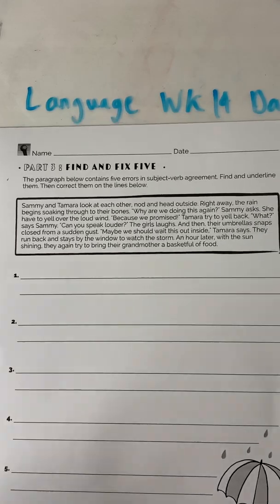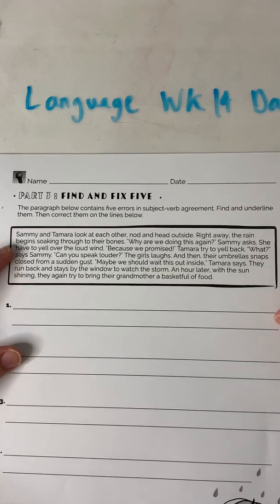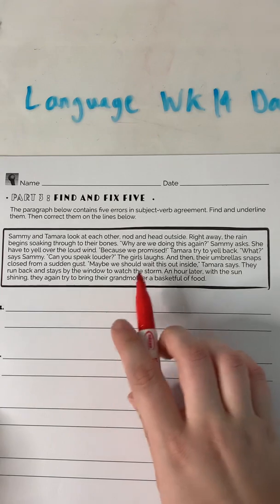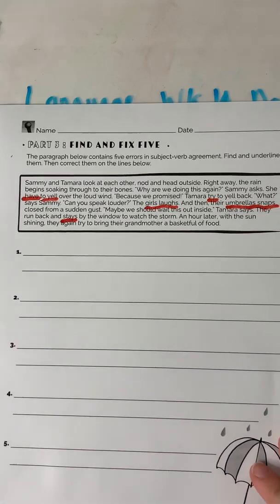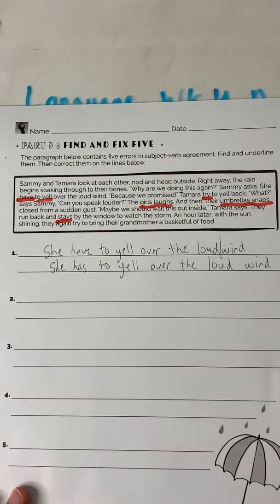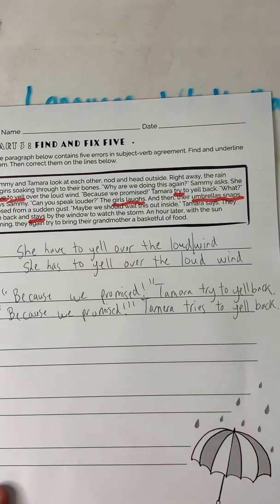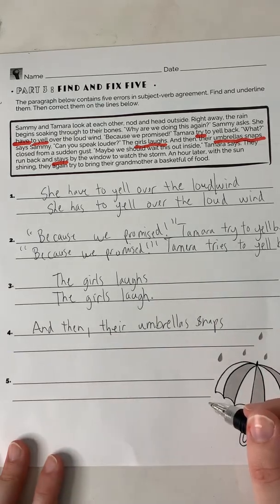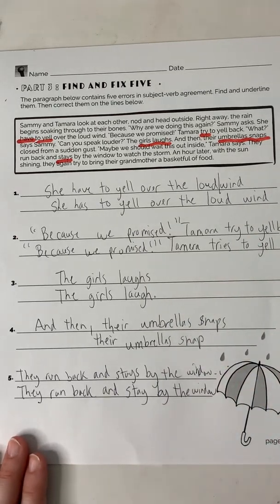Language Week 15 Day 4